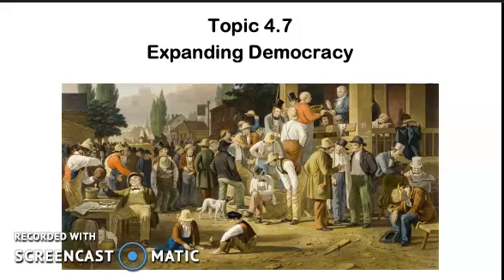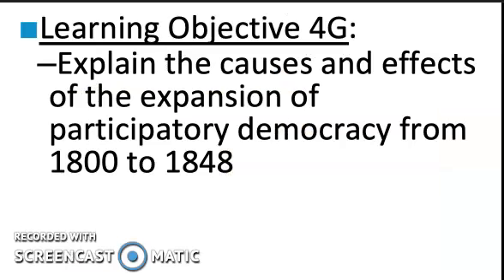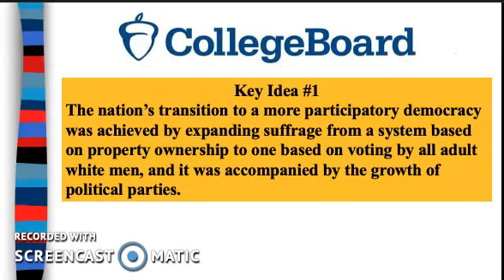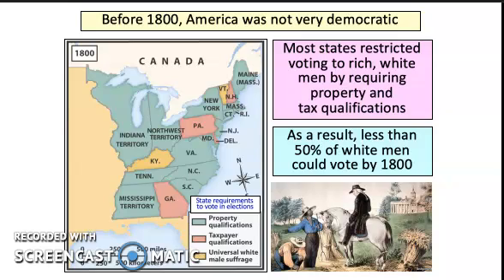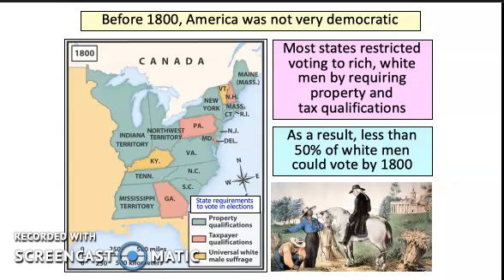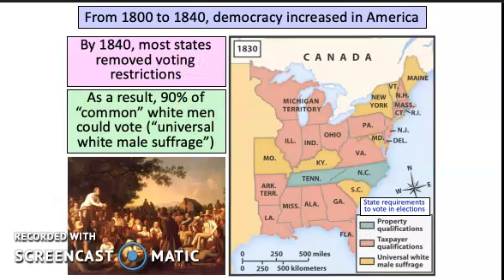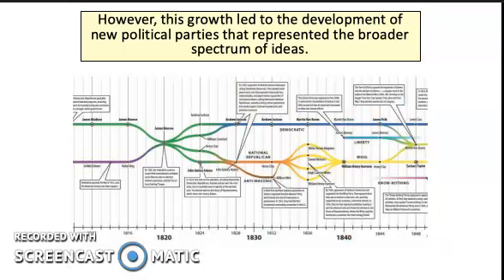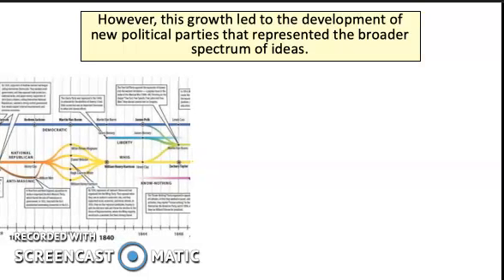4 7 Expanding Democracy